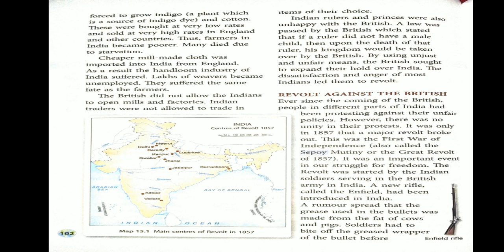Towards Freedom Cls-5th. So.Sci. Ch-15